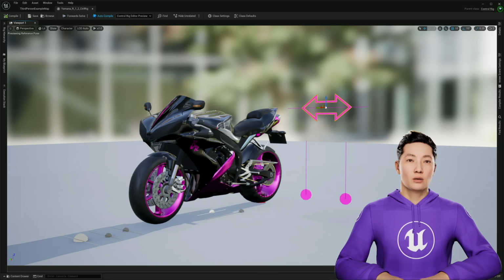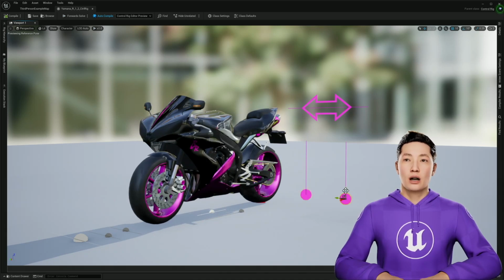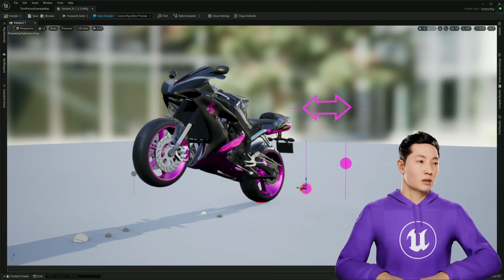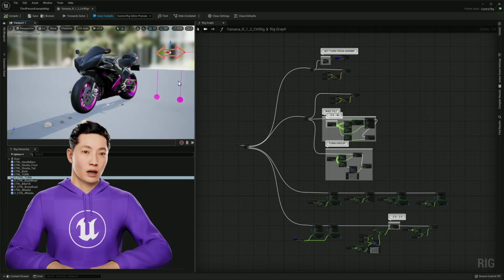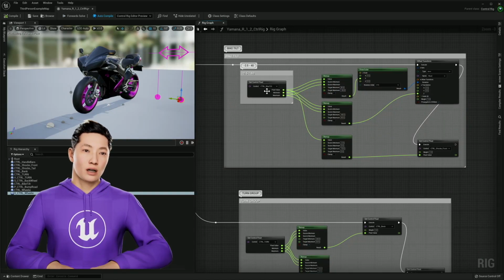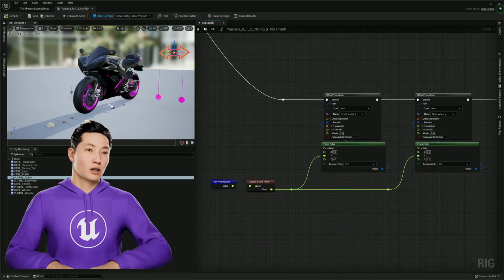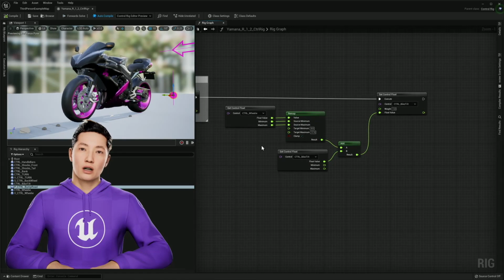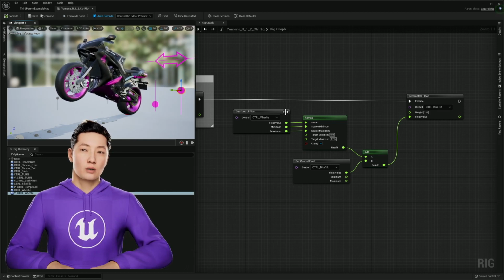Making a VTuber Motorcycle Control Rig in UE5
I created a simple Control Rig for a motorcycle in Unreal Engine 5.  This rig can be driven live by my Vtuber system (VR) and triggered from keyboard or controller.

Big thanks to Jeremiah and Greg from Epic Games for the support and for helping me learn how to program Control Rigs.